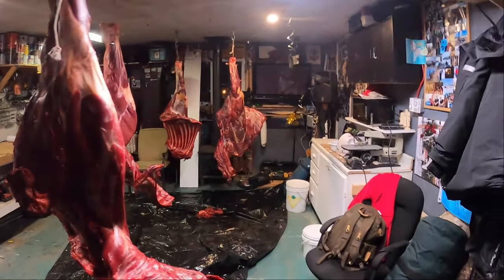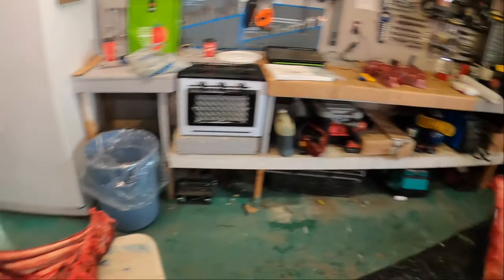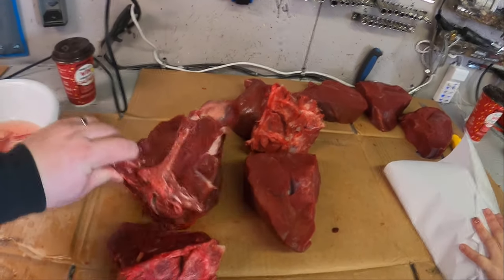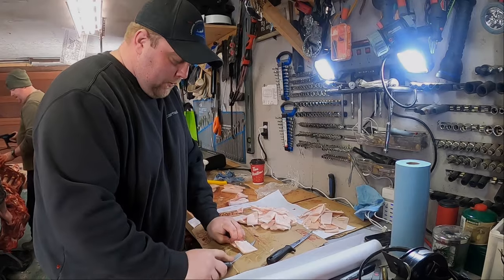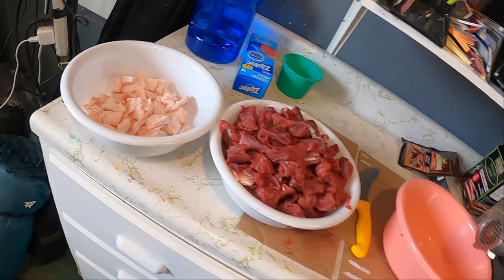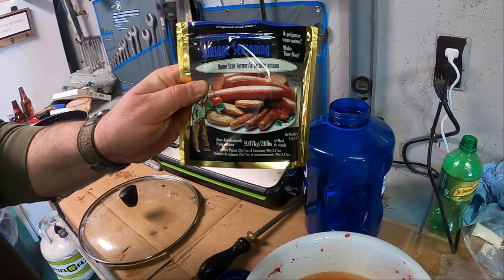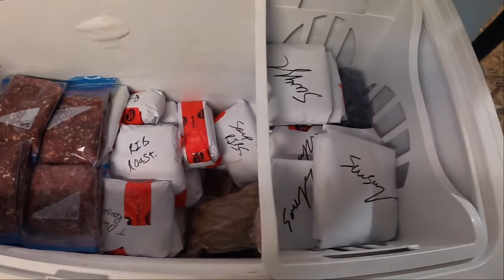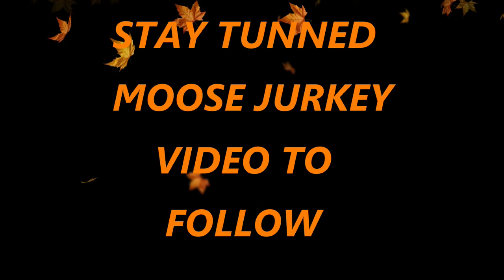PROCESSING MOOSE AT HOME !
HOW PEOPEL PROCESS AND PREP THEIR MEAT FORN THE FREEZER IS VERY IMPORTANT, IN THIS VIDEO YOU WILL SEE WHAT HAS WORKED FOR US OVER THE YEARS AND SOME OF THE TRICKS AND POINTERS WE HAVE BEEN TOLD AND FIGURED OUT .
HERES THE LINK TO MY MOOSE HUNT